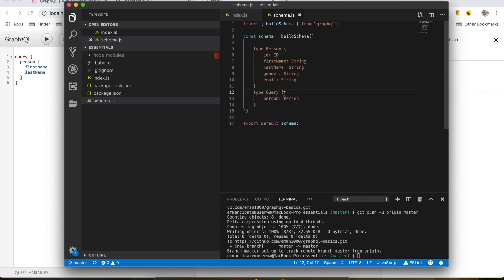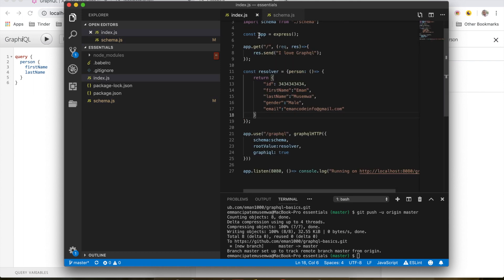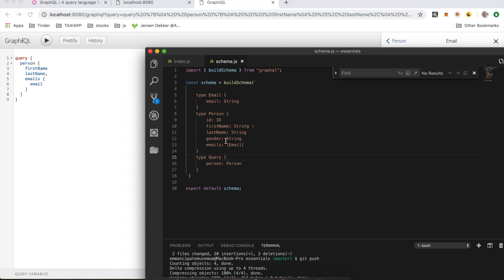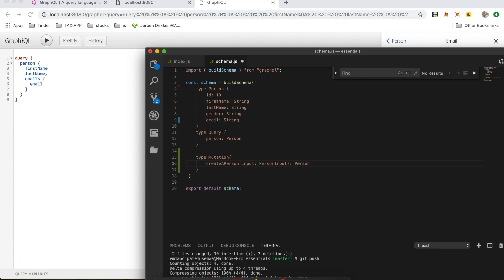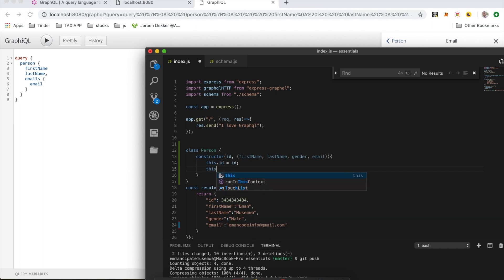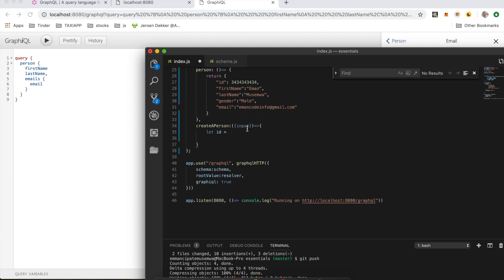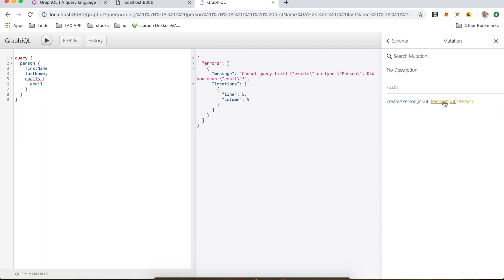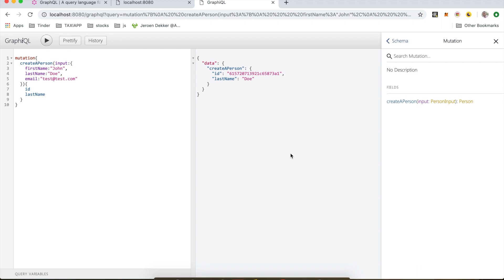Graphql Basics Part 3 - Object types, Fields, Queries and Mutation types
Simple introduction to graphql Object types, Fields Query and Mutation types. In this video we create a mutation type and an in memory database to store our data